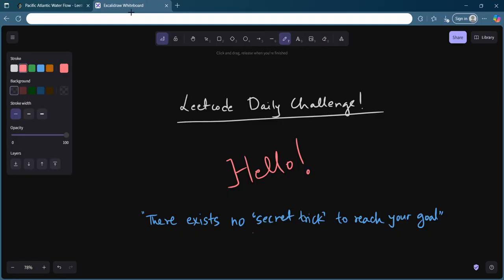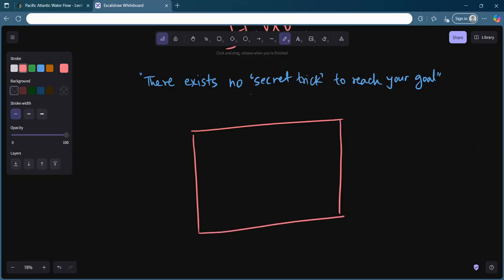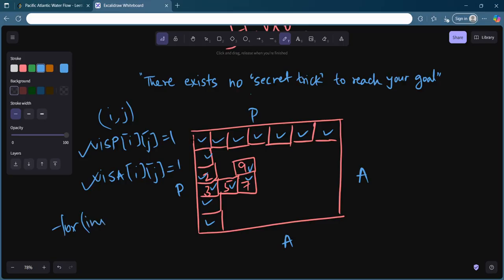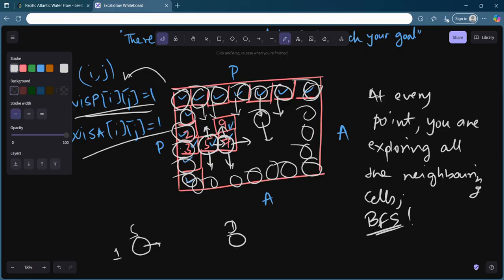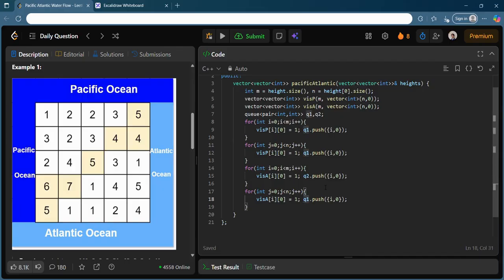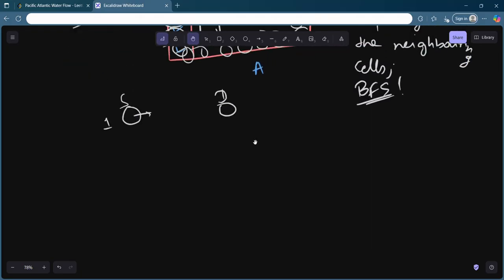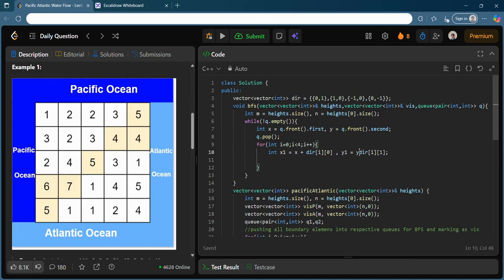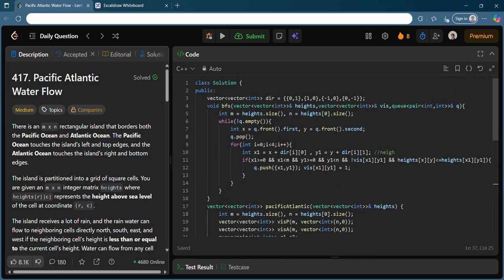417. Pacific Atlantic Water Flow | Leetcode Daily Challenge | Grid Graph Problem